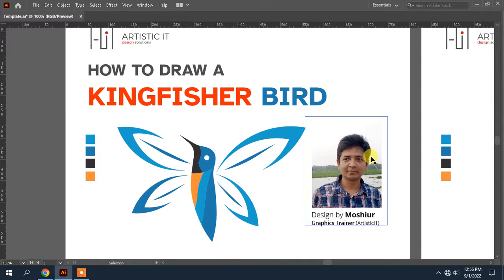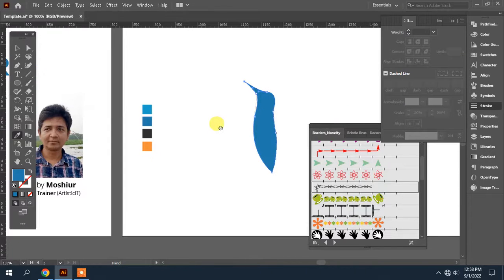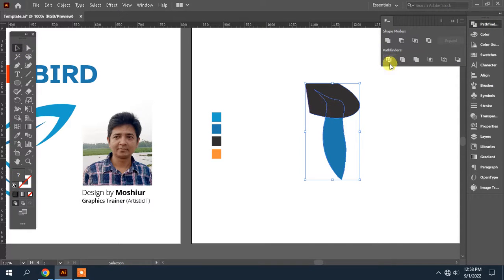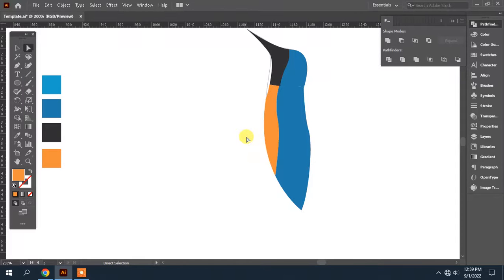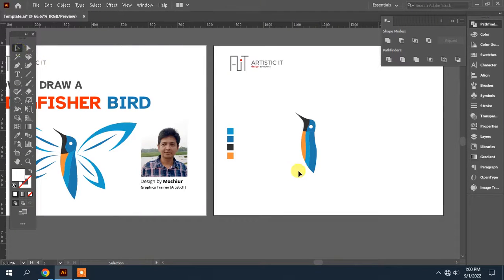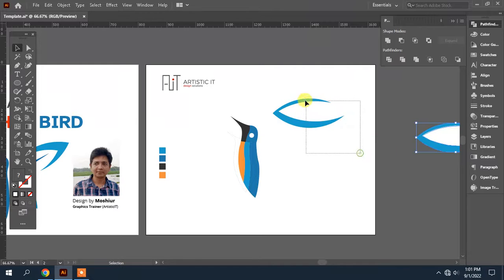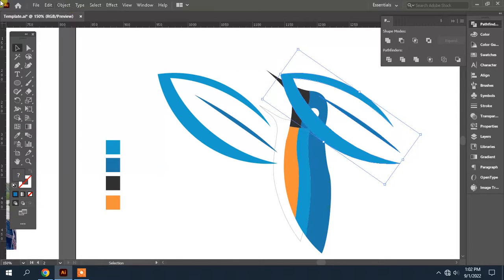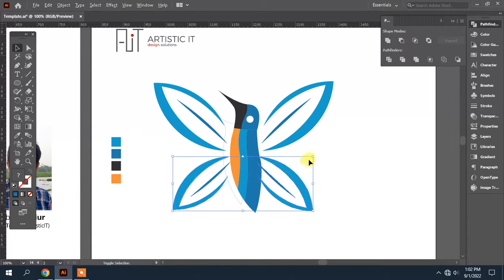How To draw A kingfisher bird.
In this video  you will learn how to draw kingfisher bird Illustration Process.

Latest Logo Design
Latest Adobe Illustrator Tutorial
Software used: Adobe Illustrator
Moshiur (Graphics Trainer)
ArtisticIT